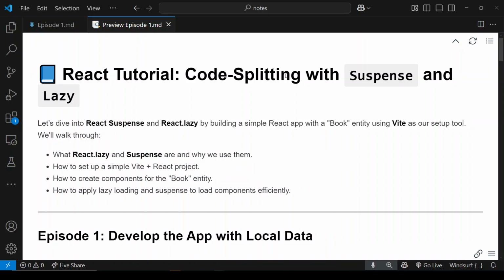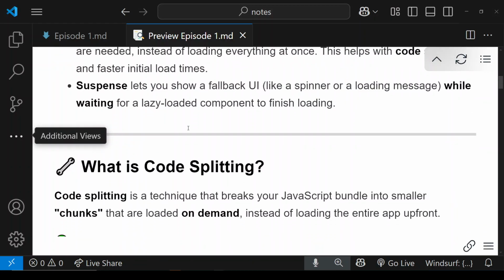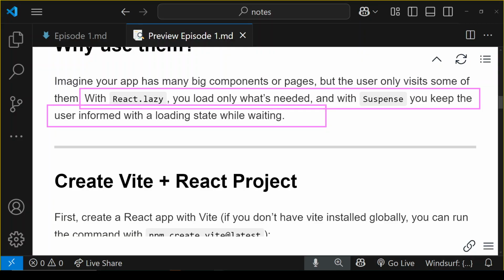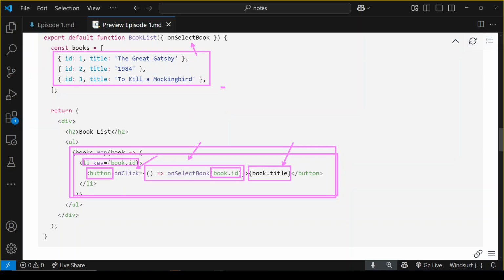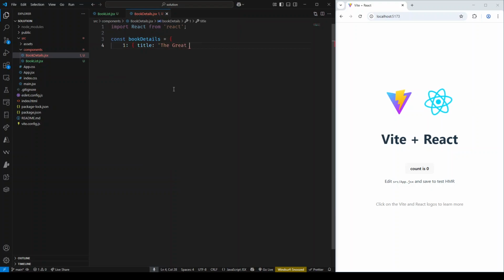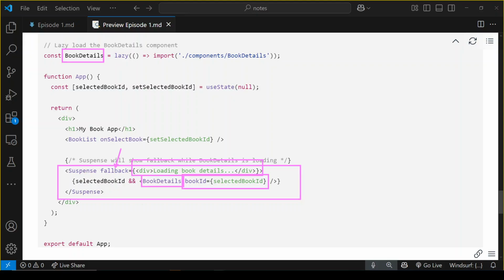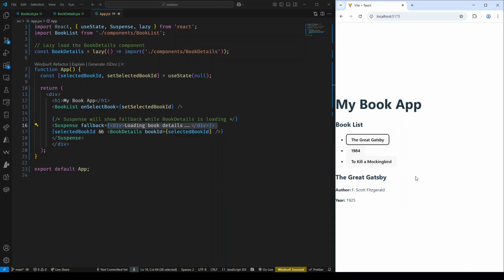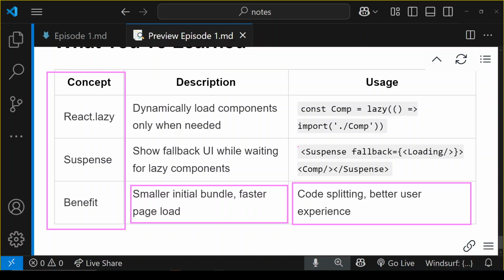Suspense and Lazy in React #1 Code Splitting with Suspense and Lazy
In this kickoff episode, we dive into the fundamentals of code-splitting in React using React.lazy() and Suspense. You’ll learn how to dynamically load components only when they’re needed, improving your app’s load performance and user experience. We walk through a clear, practical example and demonstrate how to separate heavy components into chunks, then render them asynchronously. Whether you're working on a single-page app or a larger project, mastering code-splitting is a must—and this episode sets the stage for what’s next.